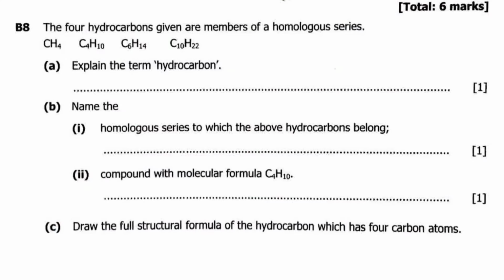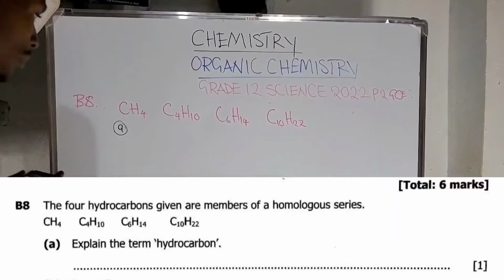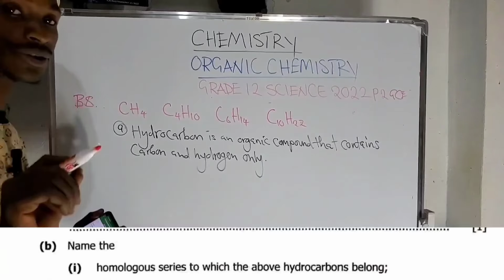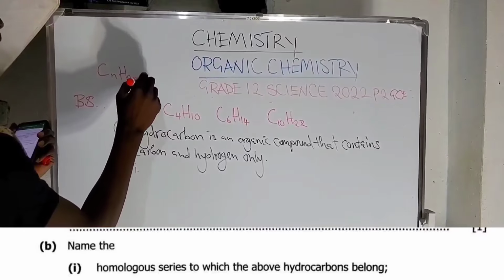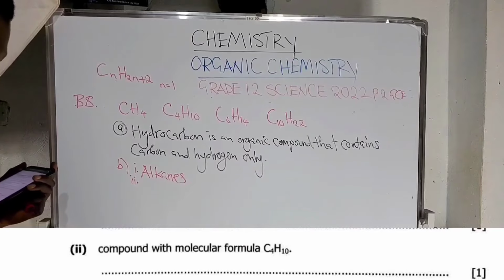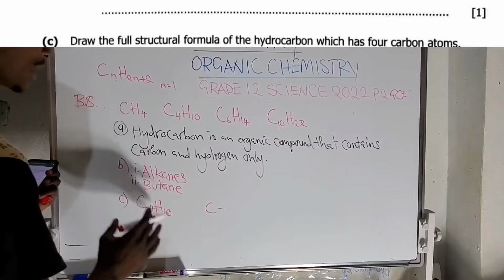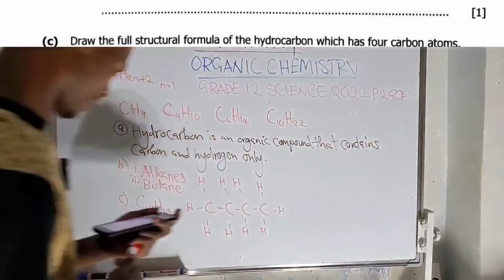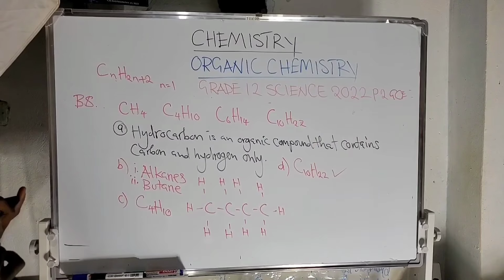Hydrocarbons || Alkanes || Science Paper 2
🌟 Get ready to ace your ECZ EXAM 2024 with our deep dive into Organic Chemistry, focusing specifically on hydrocarbons and Alkanes! 🧪 This essential tutorial breaks down the key concepts you need to master to succeed in your Chemistry exam. From understanding the properties of Alkanes to their reactions and applications, this video is packed with insightful information and tips tailored for aspiring scientists. Whether you're revising at home or prepping with friends, our engaging approach will help solidify your knowledge and boost your confidence before the big day! 🔔